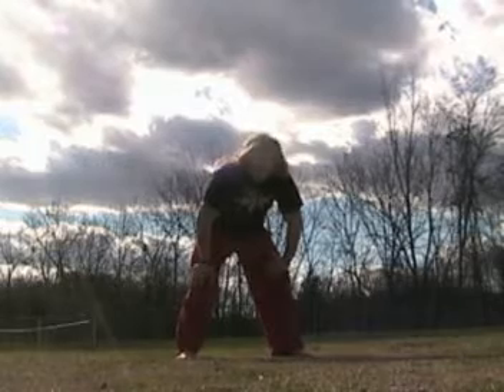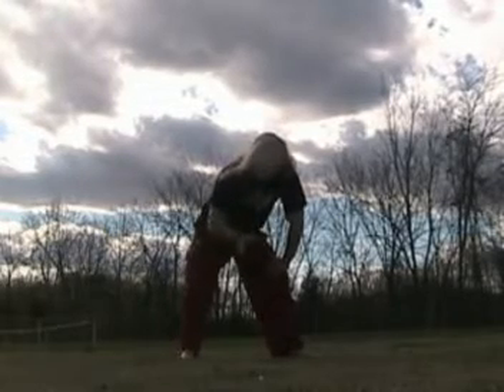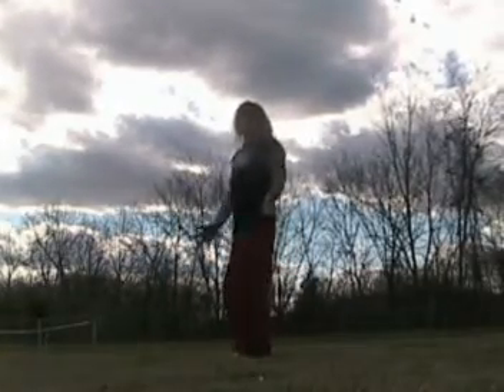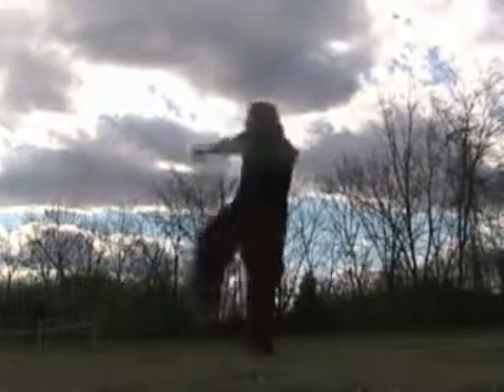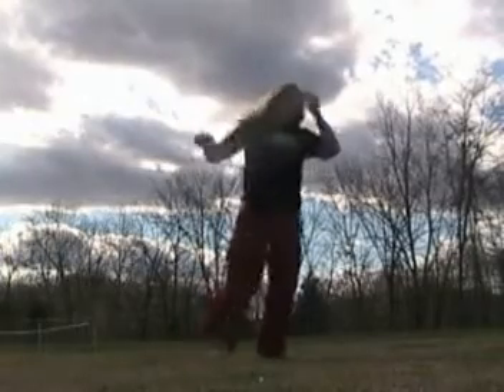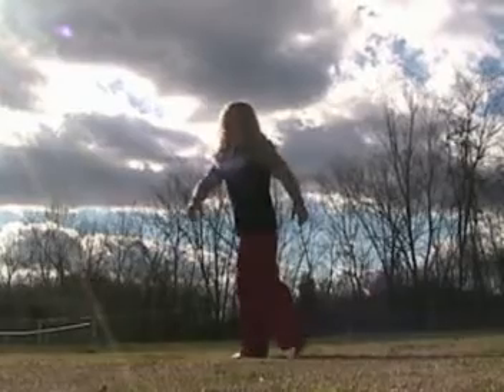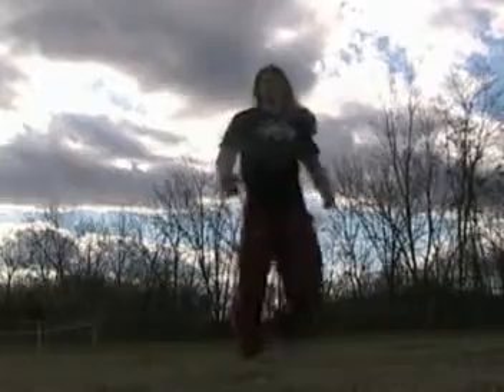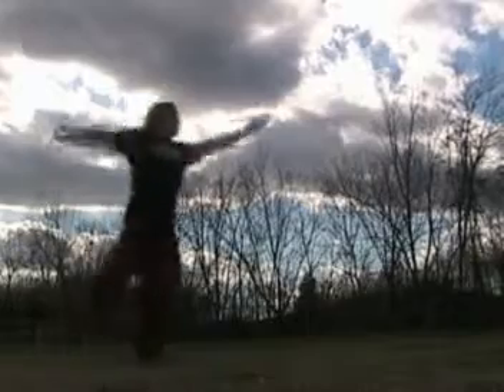Tornado Kick Exampler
Jujimufu Explains a tornado kick.